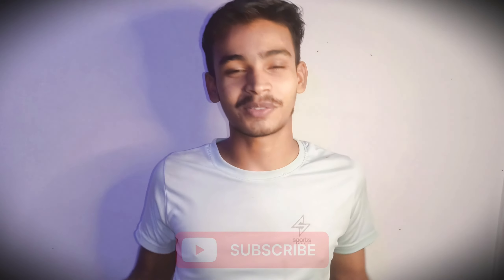Newspaper butterfly 🦋😃 ( very easy) || (( पेपर की तितली 🦋🦋 कैसे बनाए 😃))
follow on

vinay_verma___

▶️Main chennal

🎦2nd chennal